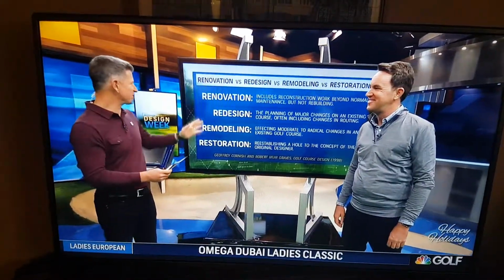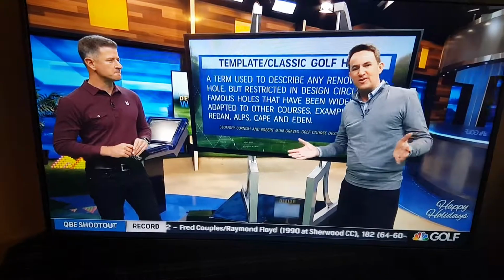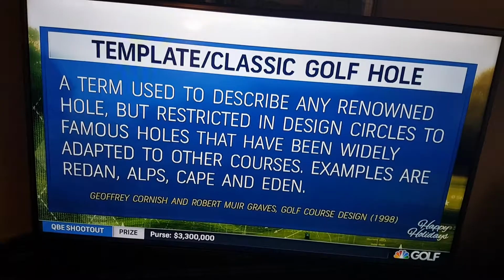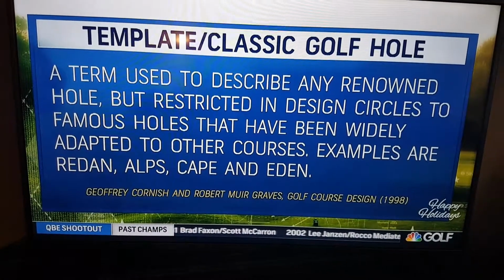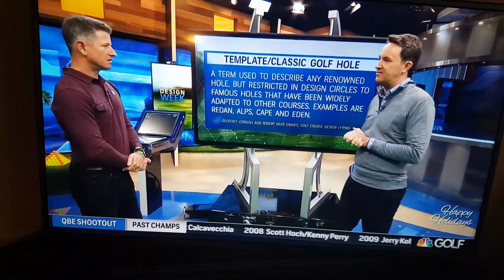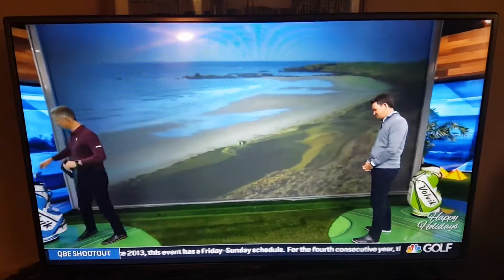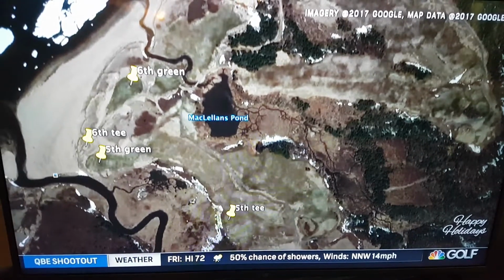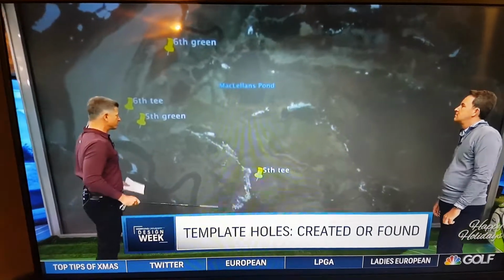Cabot Cliffs "Template Holes"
Background of how holes #5 and 6 at the fantastic Cabot Cliffs in Cape Breton came to be.